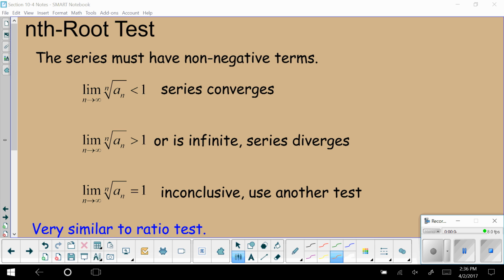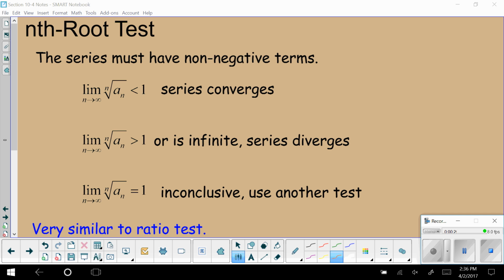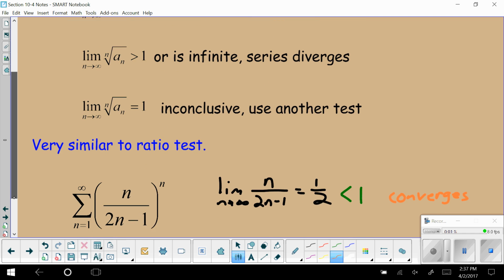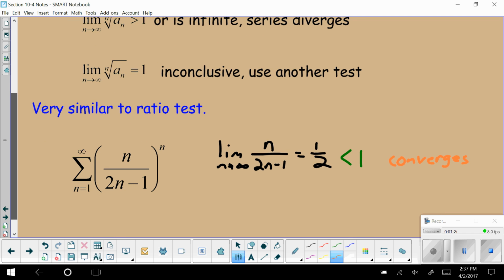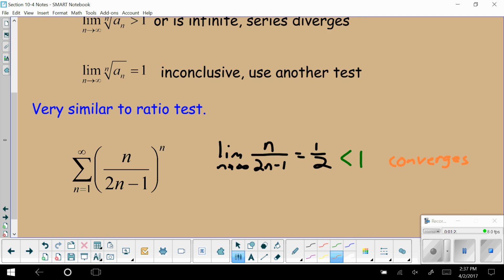nth Root Test